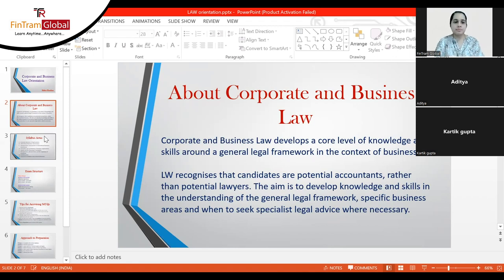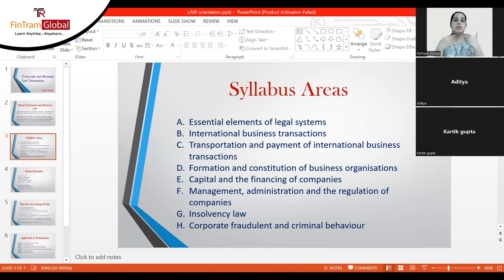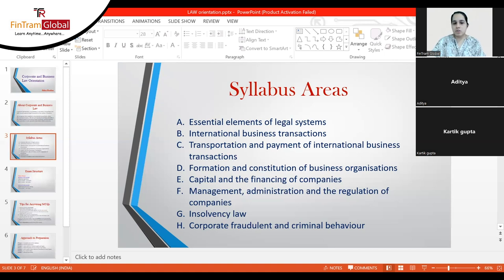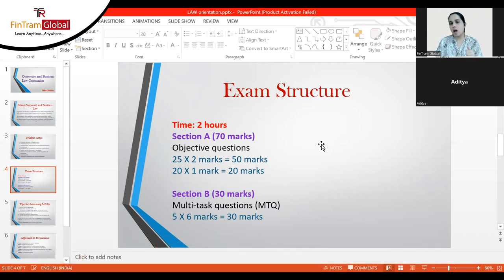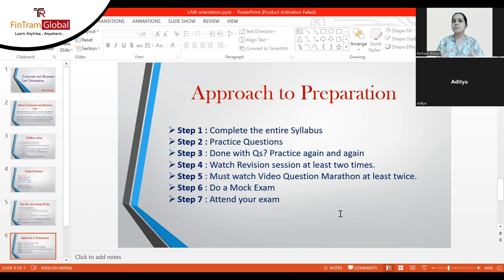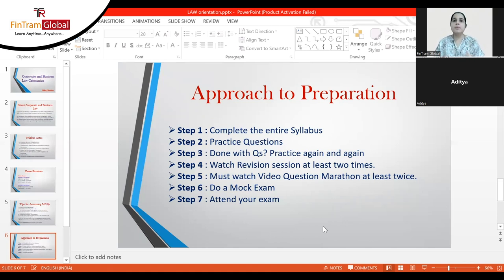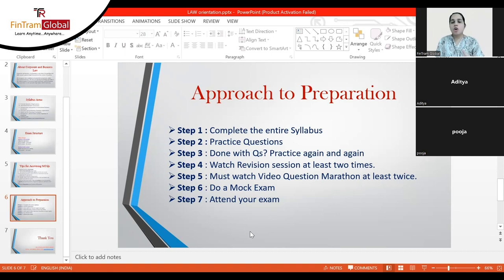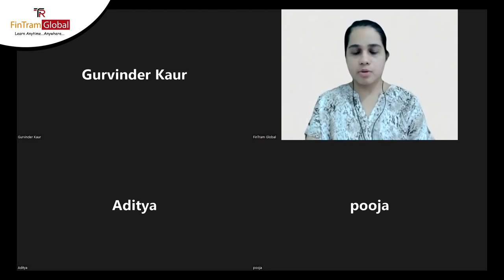ACCA LW Orientation | ACCA LW Exam Structure | ACCA LW Orientation for Sep 22 Attempt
⚡ FREE ACCA Corporate and Business Law Orientation, covering all that you need to know.
👉 Exam Structure
👉 Marking Scheme
👉 Syllabus Area Insights
👉 Study Plan
👉 Approach to Preparation
👉 Live Q&A